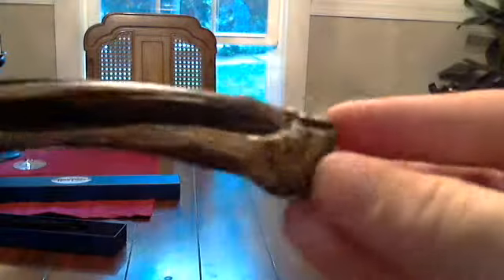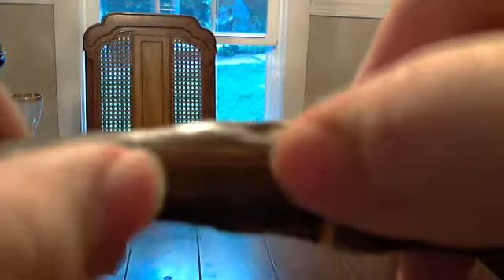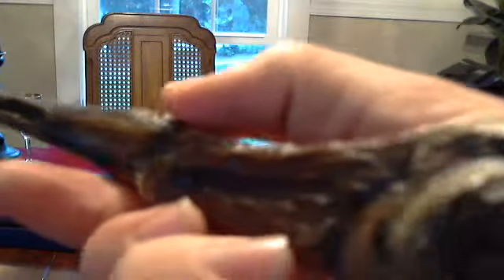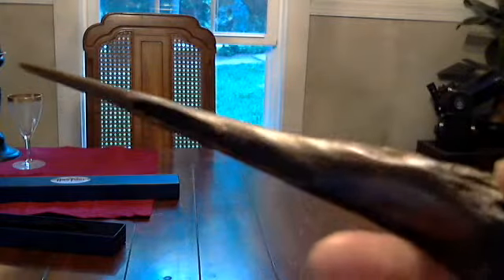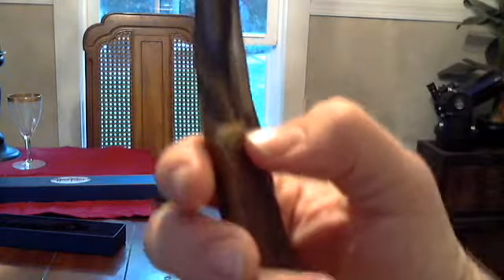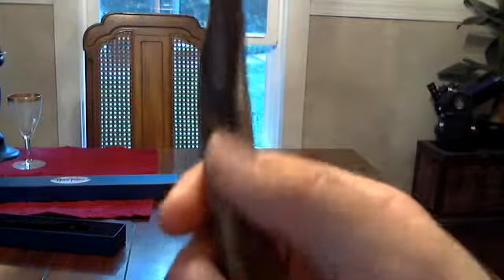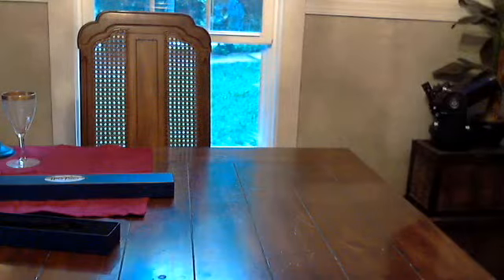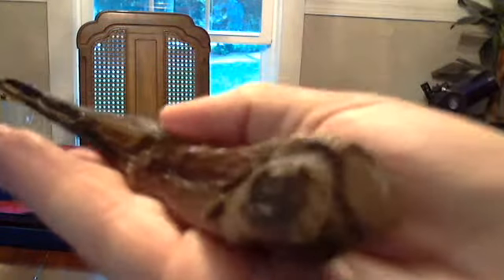snatcher wand review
this is a very detailed wand!  and i absoloutley love it you should def. get it if you were thinking about it!